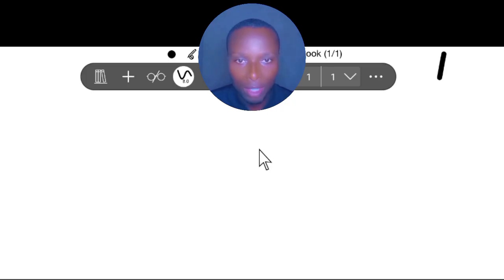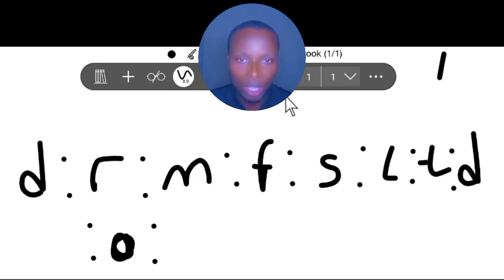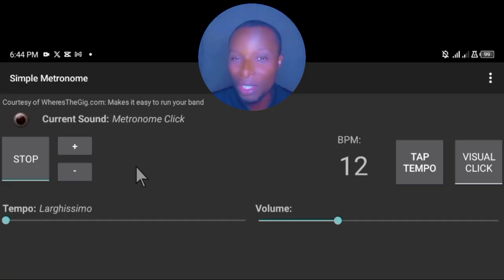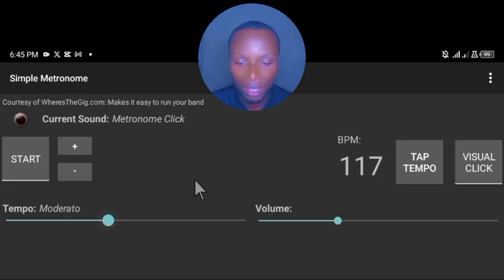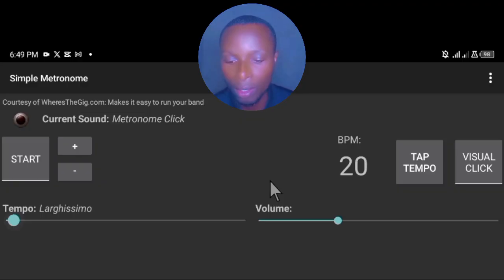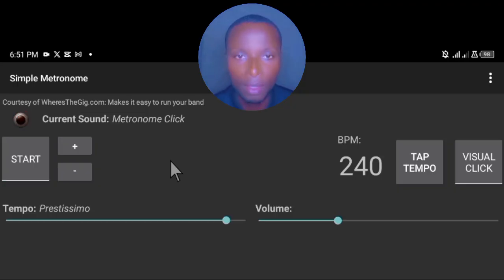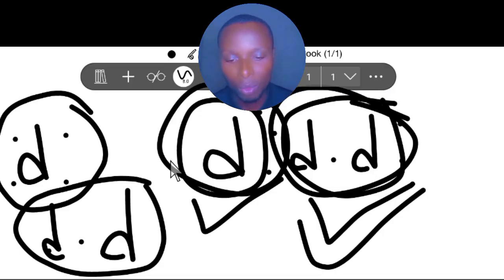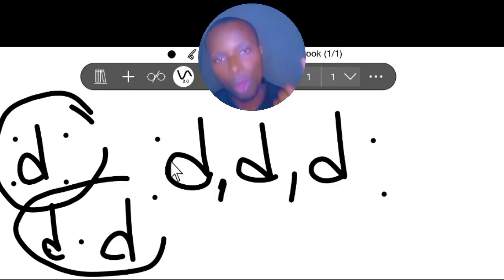Understanding musical beats and tempos in choral music || Full beats and half beats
Understanding musical beats and tempos in choral music || Full beats and half beats || Three quarter beats